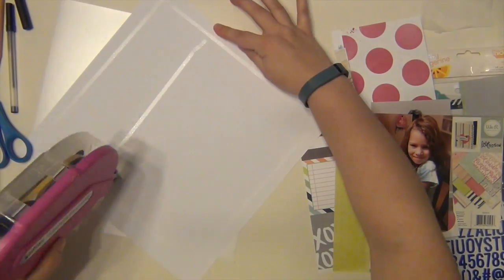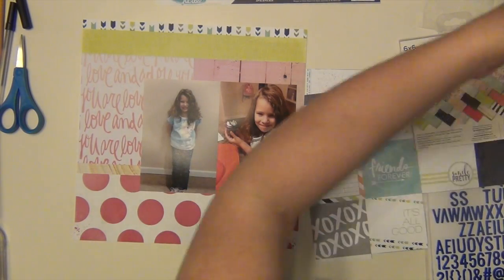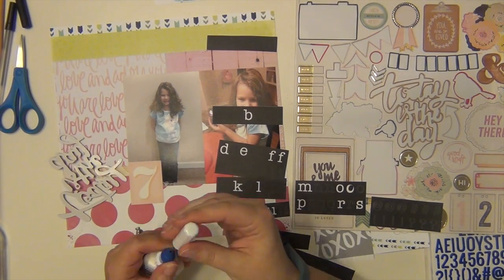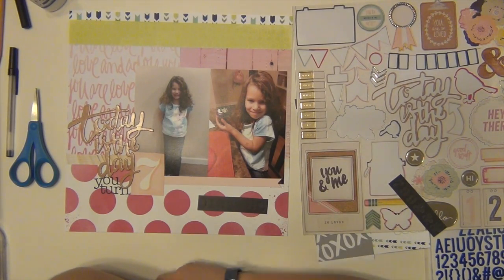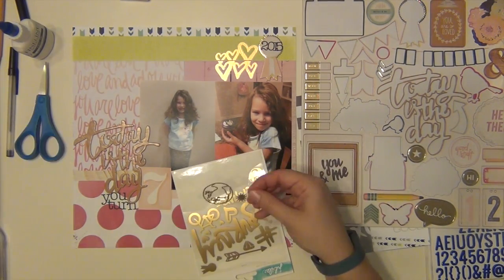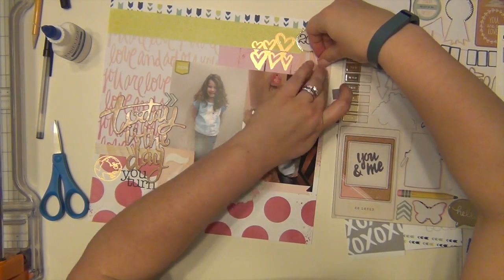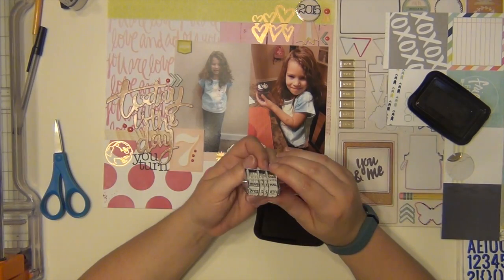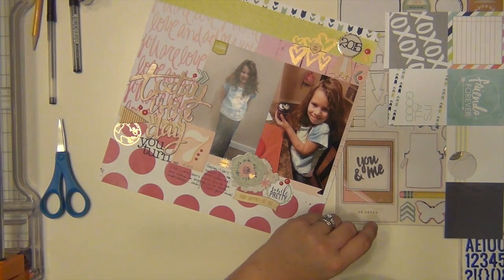Scrapbooking Process 111: Today is the Day (Feb Hip Kit)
Hey everyone!  Here is my final layout using the February Hip Kit.  Enjoy!  For more on the monthly kits, please go check them out